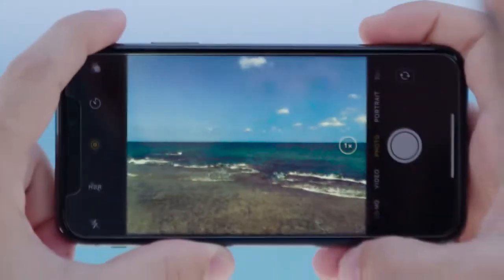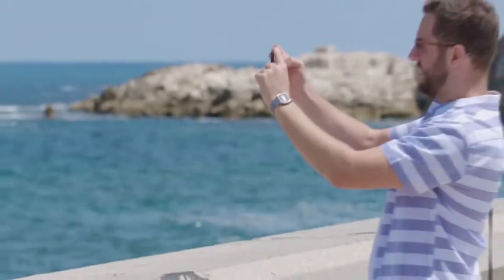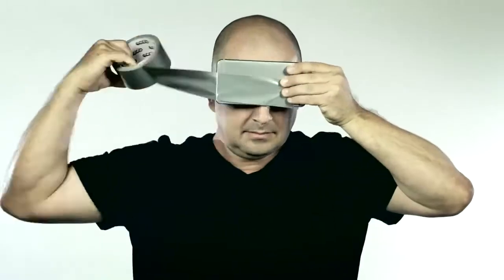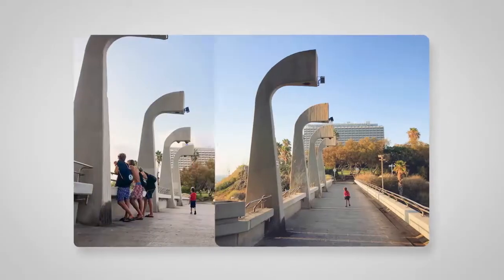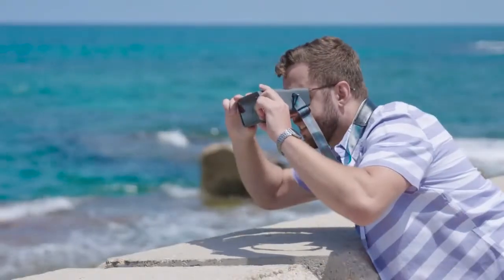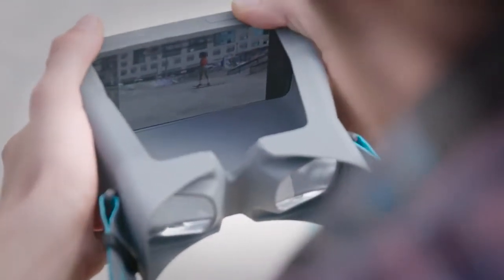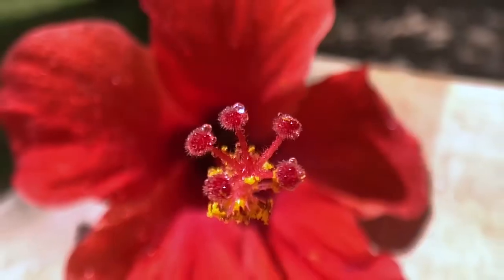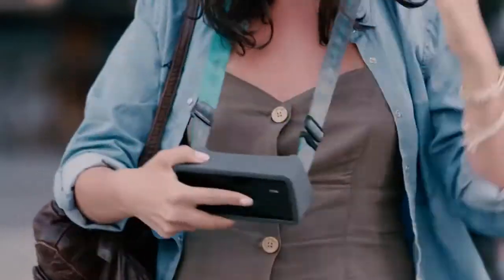OKO A Simple Solution for Better Smartphone Photography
聽日唔知後日事 EP46 OKO-手機攝影的最佳拍檔
如果假如你喜歡攝影、旅行、留下照片的瞬間，你可能會遇到陽光光度太亮或者室內太暗導致你的雙眼無法判斷拍攝的是否清晰、角度是否完美，那OKO就可以很好的幫助你的手機拍攝，它具有防眩光、穩定性好、可折疊攜帶等特點，無論放大取景還是拍攝視頻，都會比以往手機拍攝的清晰好看哦！
Use your phone's camera better. 2 eye viewfinder | anti-glare | stability | foldable. That helps you capture the world with your smartphone the way you see it whit your eyes, Learn to see the world like a photographer and get better at capturing captivating visuals.